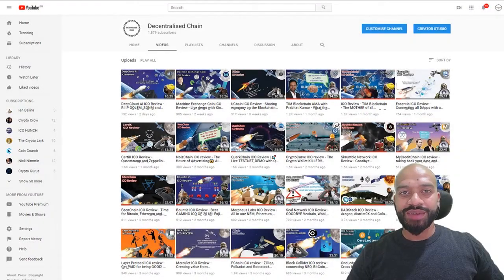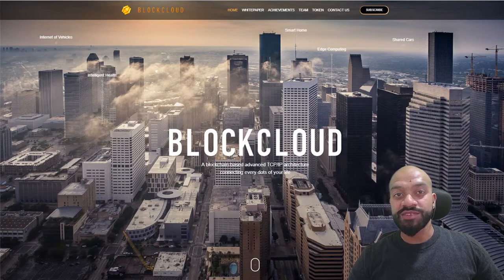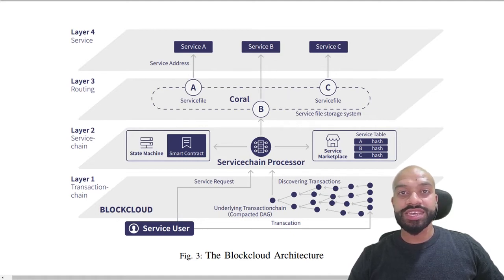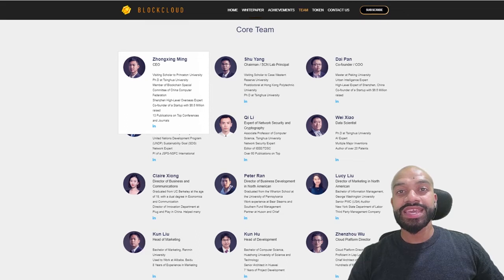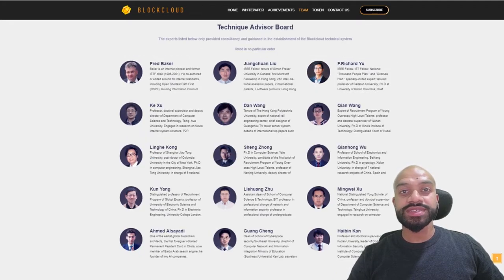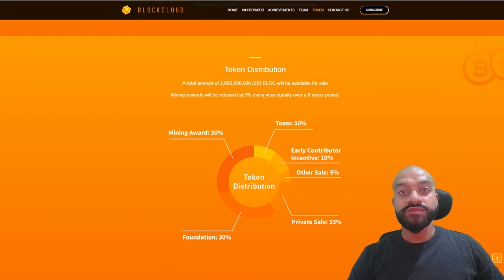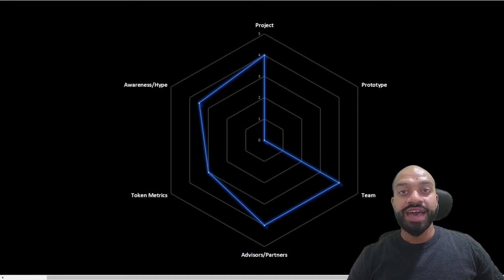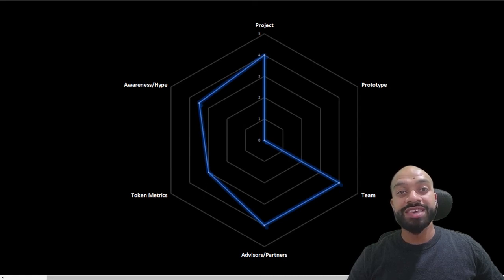Blockcloud ICO Review - exactly what IoT needs. 📡📡📡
🎓  Blockcloud introduces a service-centric network (SCN); separating the identity of an IP address from its location semantics, allowing applications to establish connections directly with service names without having to handle complex IP address management.

⏰Timestamps

◆ Background/Problem 0:00
◆ Architecture 01:22
◆ Token Utility 02:10
◆ Roadmap 02:29
◆ Team Review 02:52
◆ Advisor Review 04:36
◆ Partnerships 05:00
◆ Token metrics 05:10
◆ Hype/Awareness 05:59
◆ Final Thoughts 06:21

📝Sources